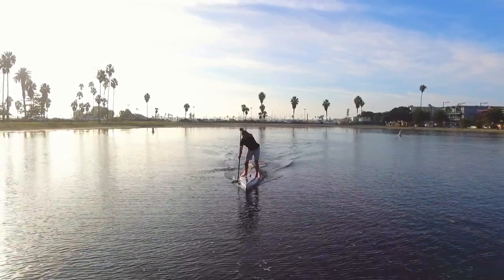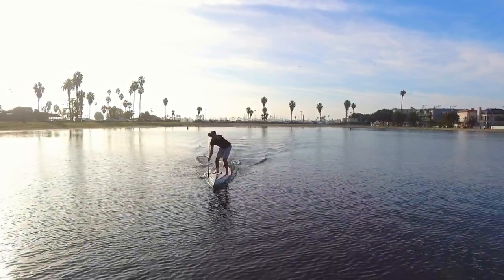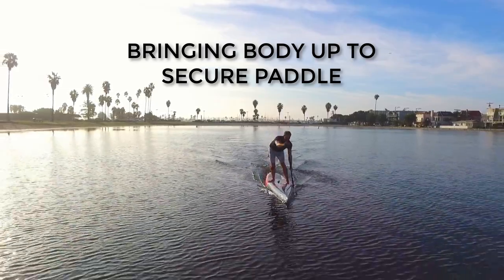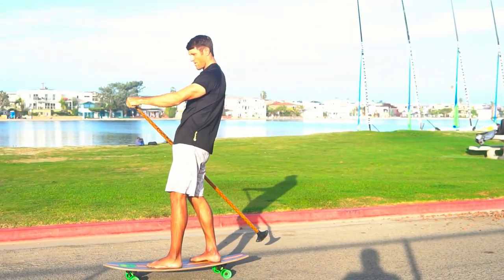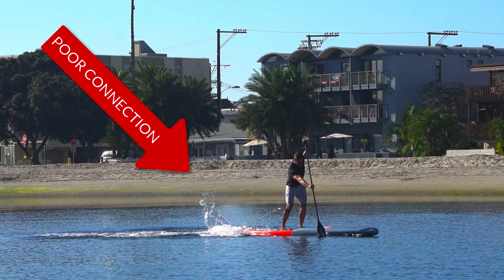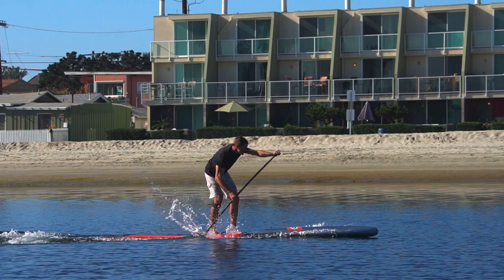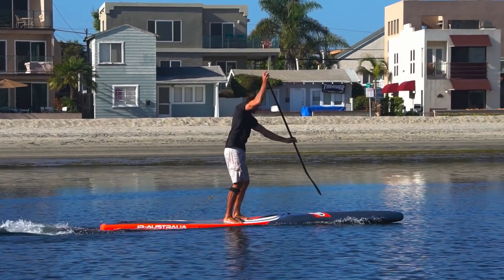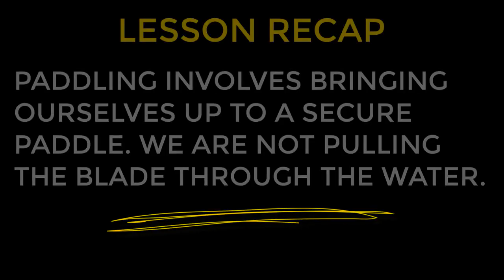Stand Up Paddle Technique: Lesson 2: Bringing Body to the Blade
In this lesson you will learn the very important concept of bringing your body to the blade and not ripping your stand up paddle through the water. Understanding this concept will help you focus on using your legs and your hips when you stand up paddle.

Watch the video to learn how when we place the stand up paddle blade in the water, we are actually trying to bring our board and body up to a stationary blade. Not ripping the paddle through the water.

Imagine that you are sticking your blade into mud and bringing your stand up paddle board and body up to the stationary blade. Visualizing a cross-country skier driving themselves forward with the use of stationary ski poles may also help.

This technique will help you focus on driving your sup surf board, sup foil board, sup race board or regular sup board through the water more efficiently. If you're paddling more efficiently then you'll be able to paddle longer, stronger, prevent injury, catch more waves and have more fun!

Who wouldn't want to do that!?